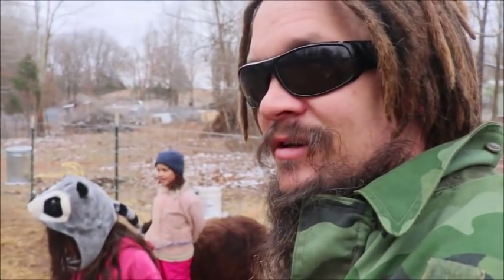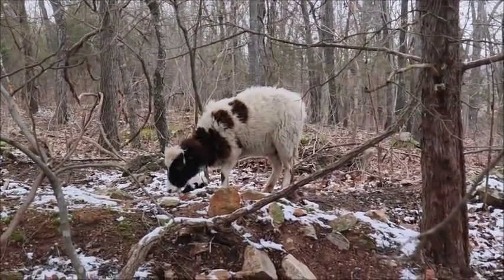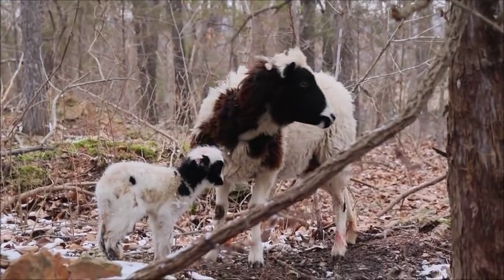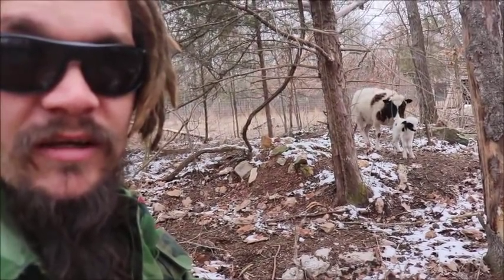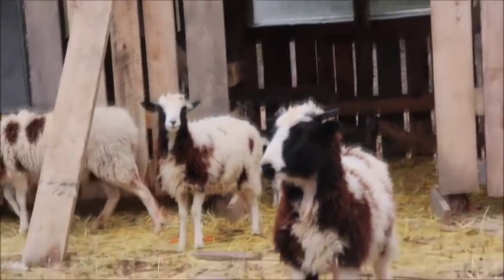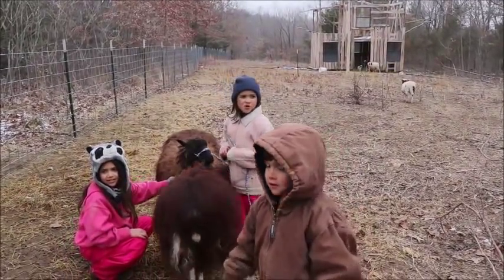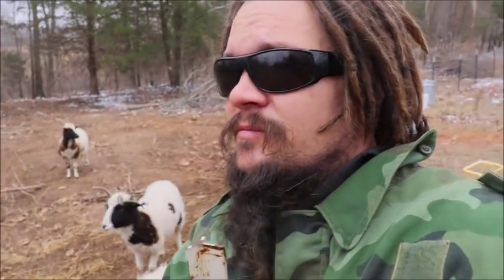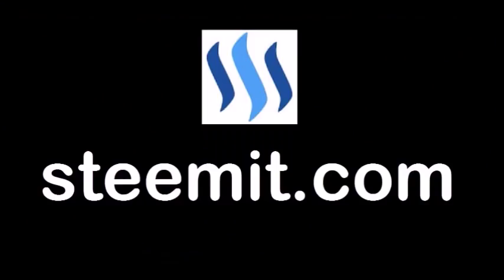ANOTHER BABY LAMB!!!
Today is a happy day for my people. When we awoke, it was a temporary winter wonderland. Later on, Red-Pepper went to take one of her sheep for a walk, and noticed something exciting; a new lamb had been born.

It was another successful delivery on the homestead today, and for that we are thankful and grateful. Also, I wanted to thank everyone out there who has been supporting and encouraging us. Whether you enjoy our videos, have shopped our online store, or even purchased a copy of my first book, it means a lot to us and we sincerely appreciate it.

Also, for all of you who've mentioned us to others, we really appreciate that too! Y'all mean a lot to us, and we just wanted to let you know. As a bonus, in honor of the upcoming garden season, we're currently running a sale at our online store, so everything is currently one dollar off.

BTC : 3BQPqcpBWnBiGVnVNmqjuzbmYSeBEEc87w